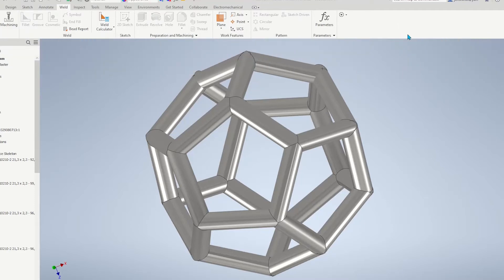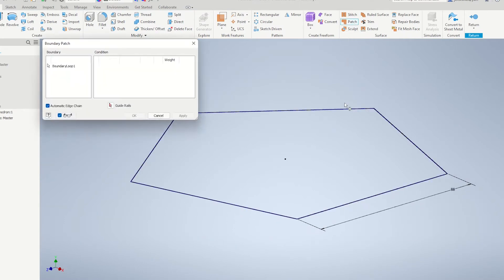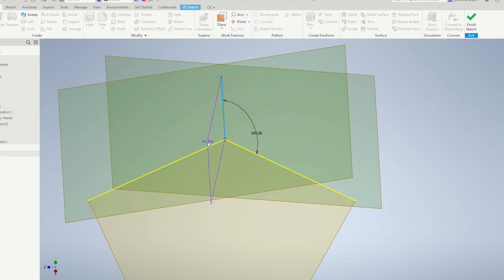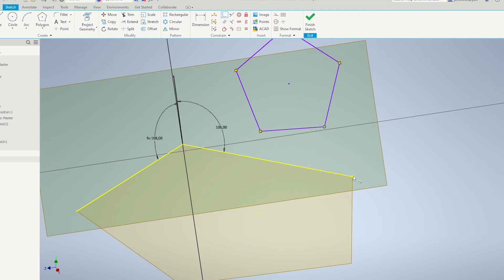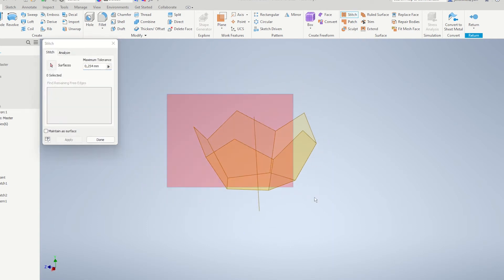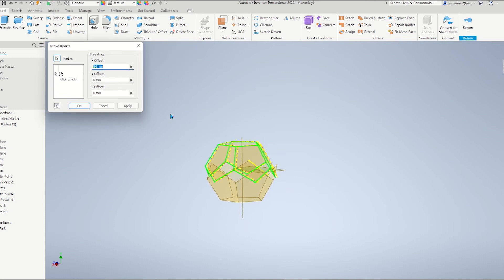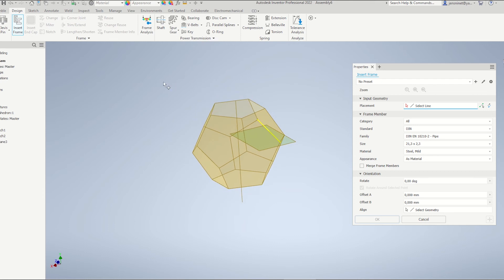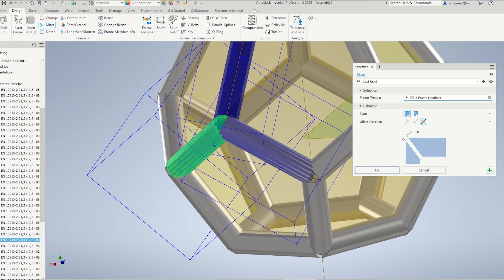Autodesk Inventor tutorial: dodecahedron as basis for the frame generator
In this Autodesk Inventor tutorial, we'll use the dodecahedron as the basis for the  frame generator. This simple Autodesk Inventor 3D model will help us create a basic frame generator using Autodesk Inventor.

If you're new to Autodesk Inventor and need a basic understanding of how 3D models work, then this tutorial is for you. We'll use the dodecahedron as a basis for the  frame generator, and by the end of the video, you'll have a basic understanding of how Autodesk Inventor works!
starting from the model of a dodecahedron, I use the surface body for a weldment design with the frame generator in Autodesk Inventor 2021.
Inventor allows you to define seemingly complicated geometry with easy to apply-tools. A dodecahedron is one of the platonic bodies.